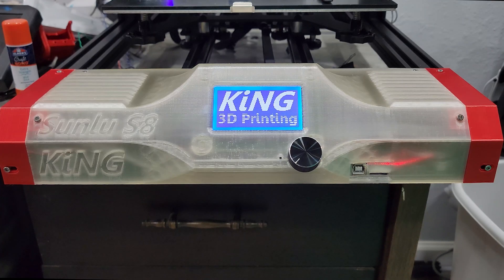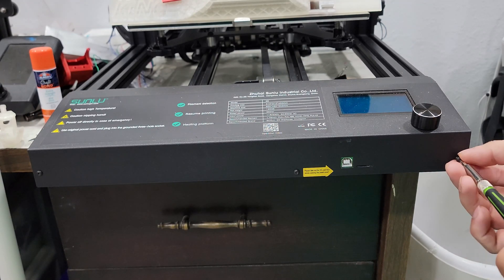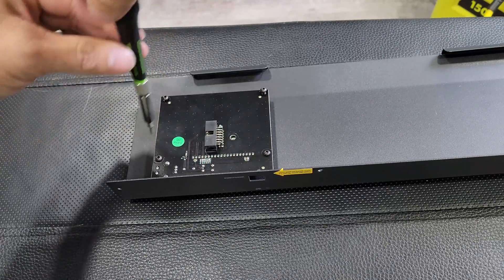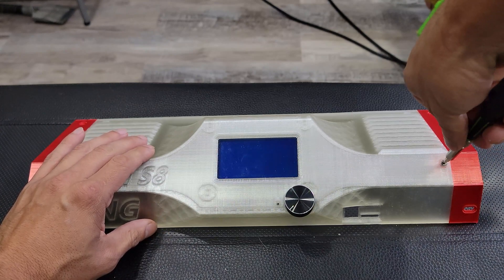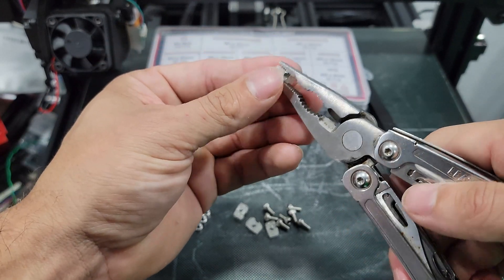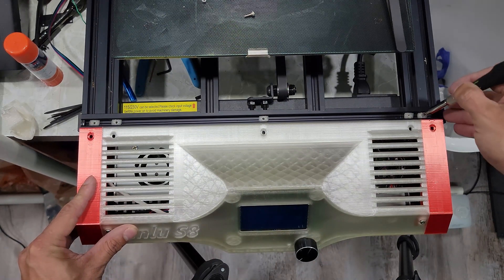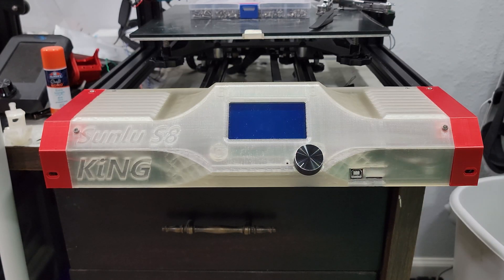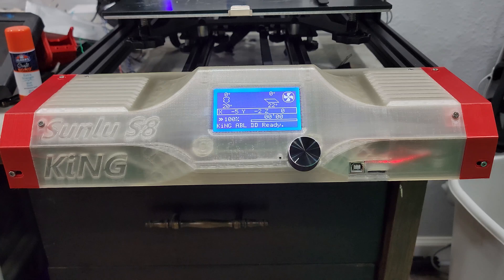Sunlu S8 Upgrade - King Front Cover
A quick and simple aesthetic and functional mod: King's Front Cover for the S8.

Screws Needed:
4 M3x6mm Screws
5 M3x8mm Screws
5 M3 Hex Nuts

M3 Screw Kit
Precision Screwdriver Set

Silk Red PLA
Crystal Clear PLA

Sunlu S8 Pro
Sunlu S8 Plus